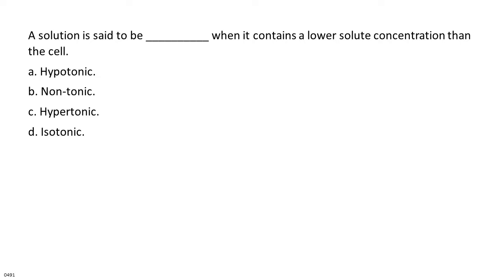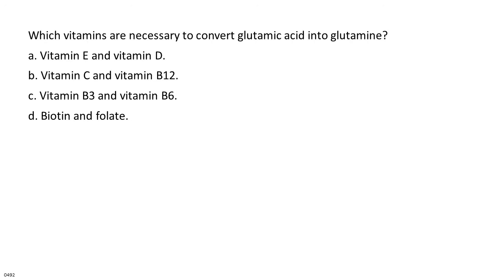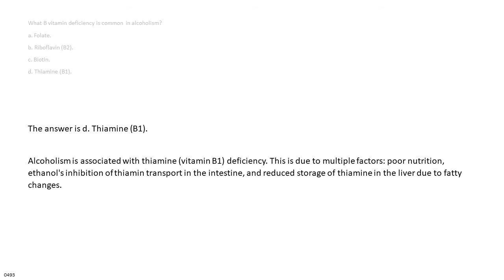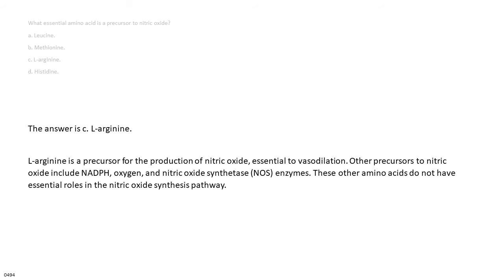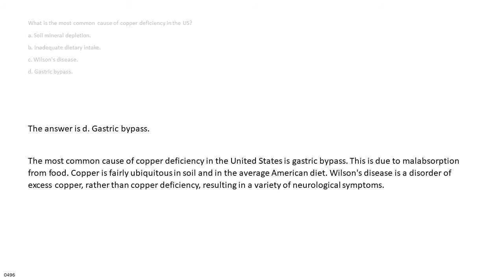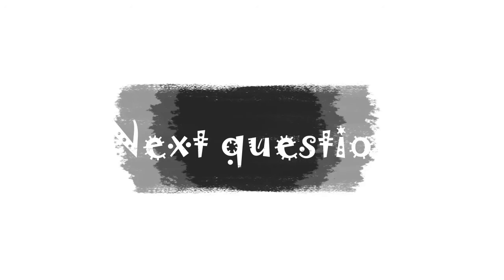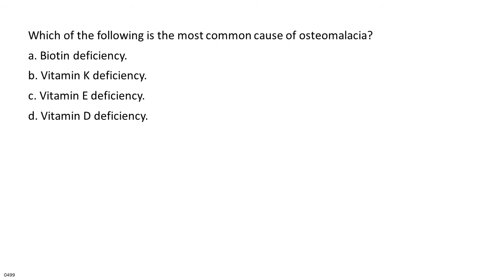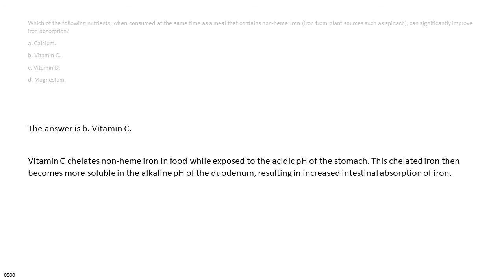NCLEX RN 10 050